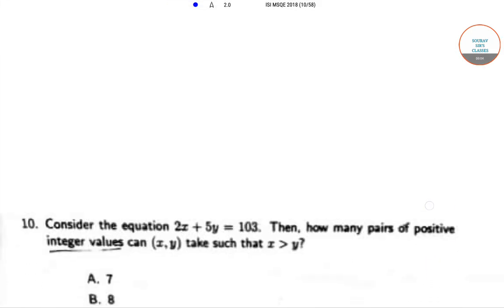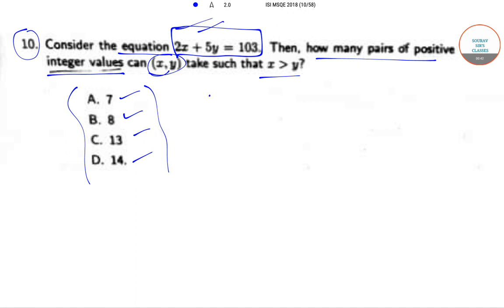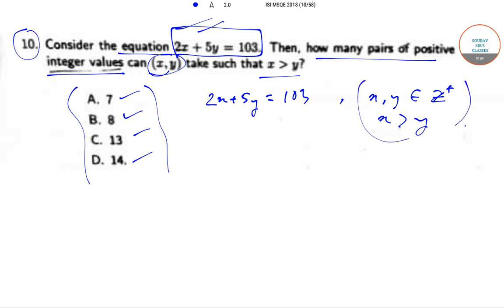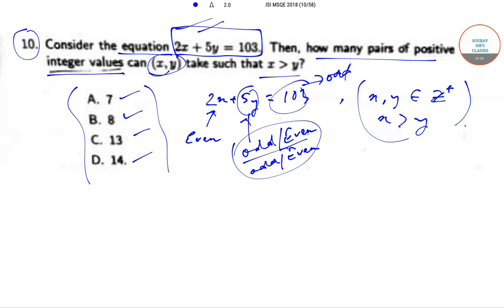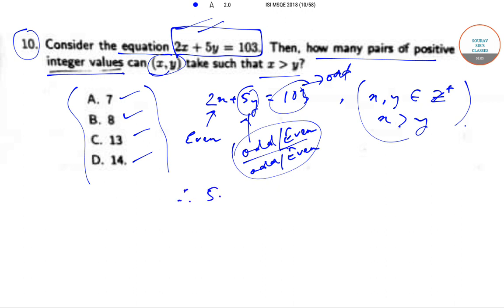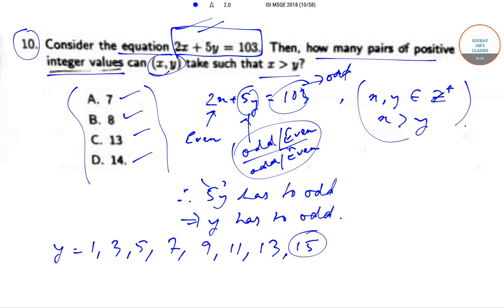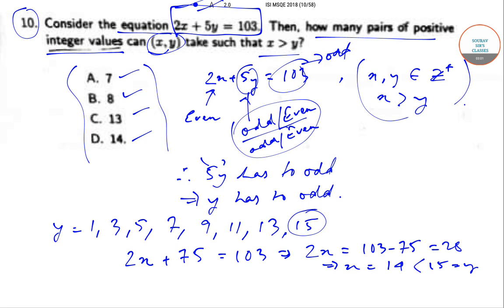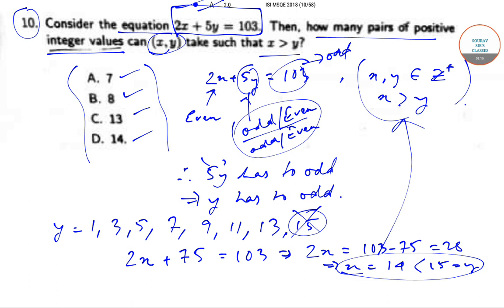ISI MSQE 2018 QN 10 complete mathematics and economics solution with explanation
FOR ANY DOUBT/QUERY /FREE DEMO SESSION/MOCK TESTS

PAST YEAR SOLVED +SAMPLE PAPAERS
TRICKS / MCQ /SHORT CUT/
VIDEO LECTURES/ LIVE + ONLINE CLASSES